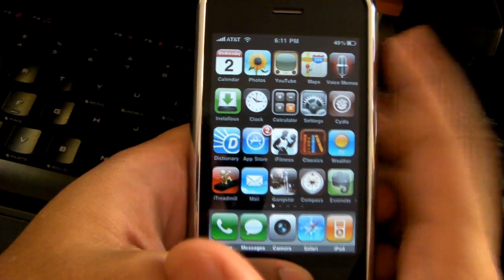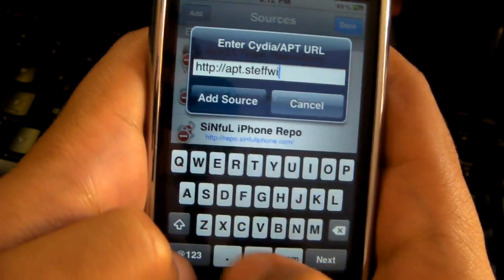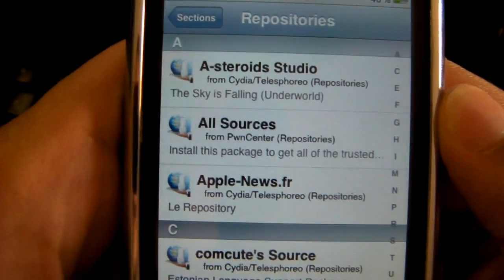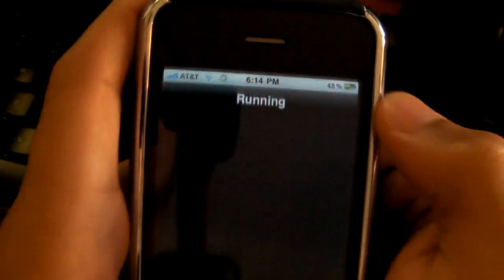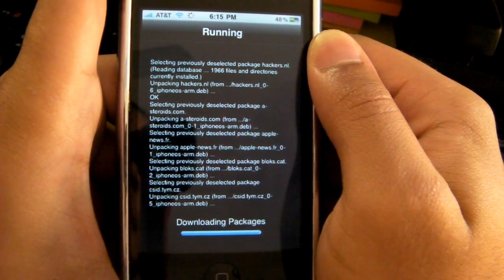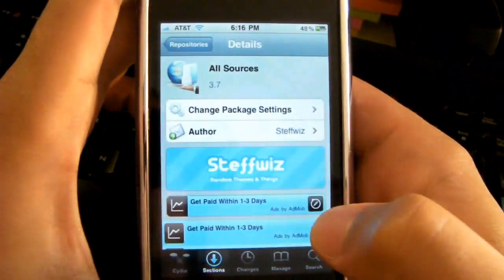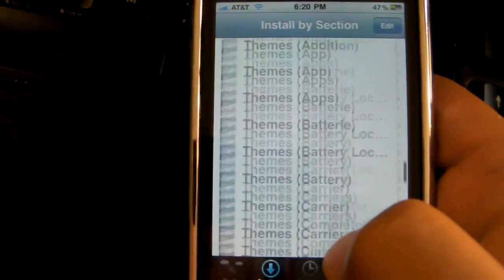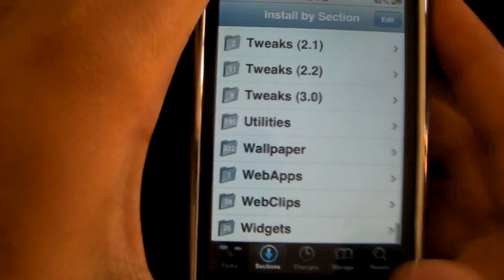How to Get All Cydia Sources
Here how to get all Cydia Sources